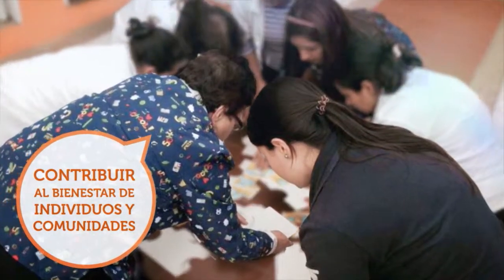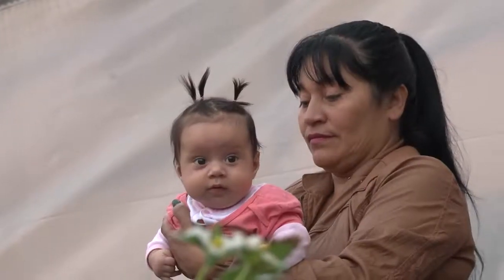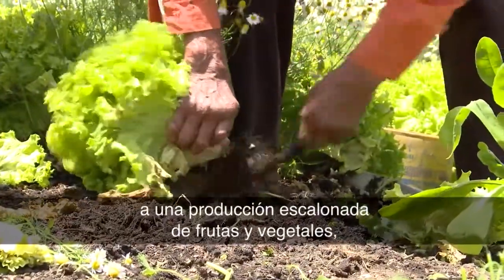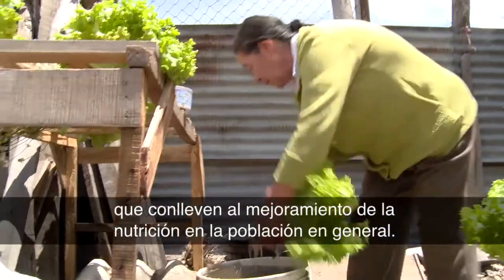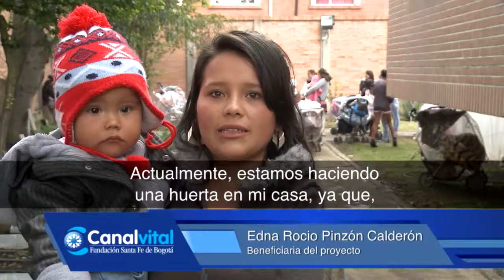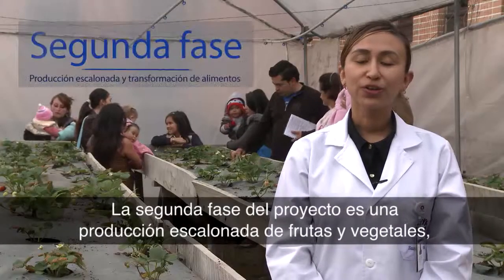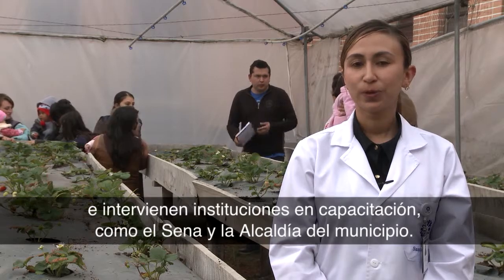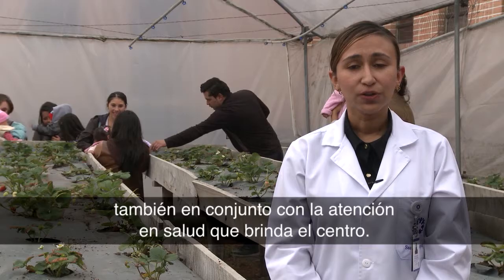Nuestra Comunidad: Proyecto Agricultura Urbana